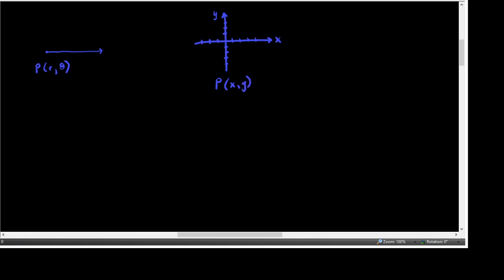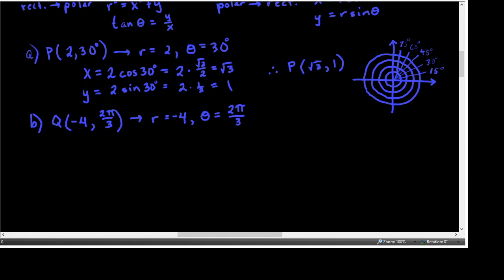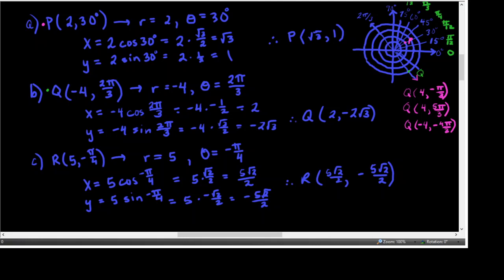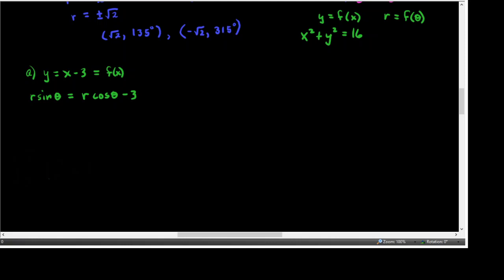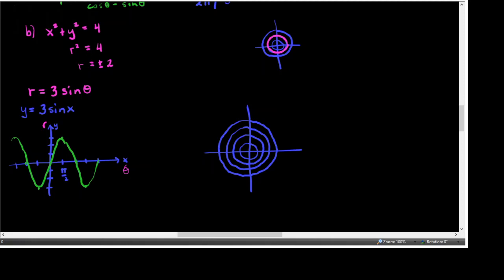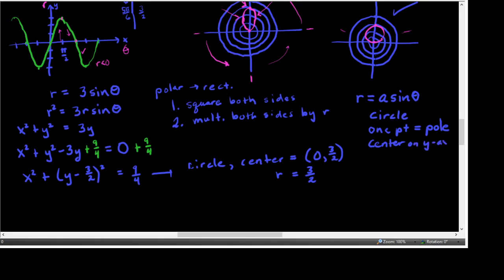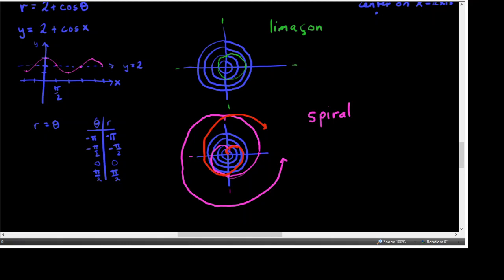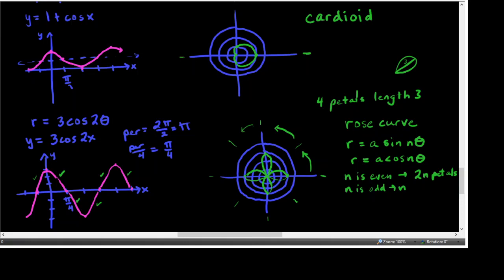11•6, Part 1